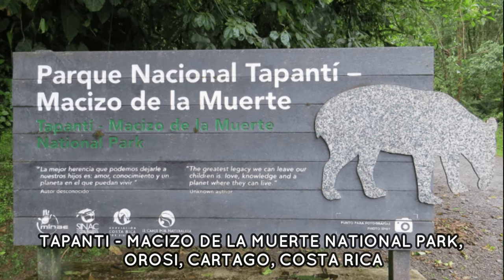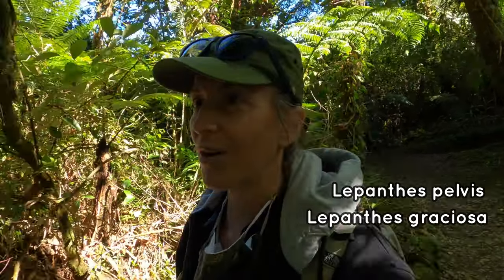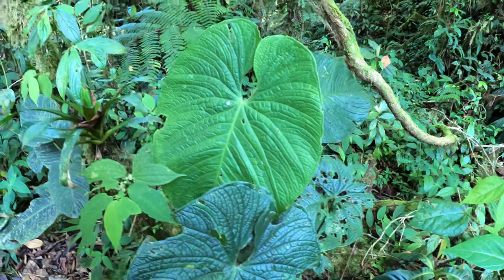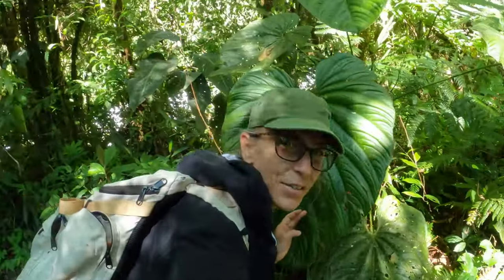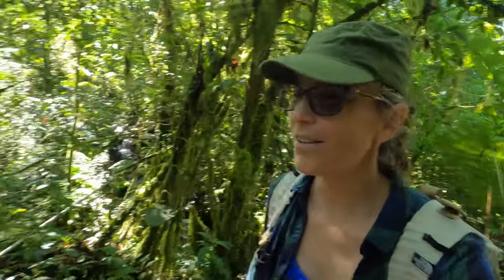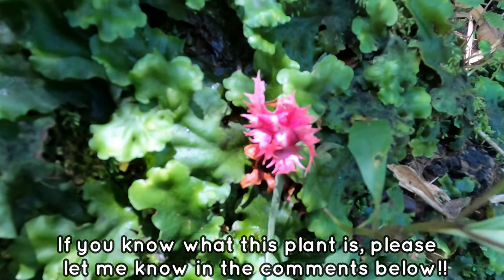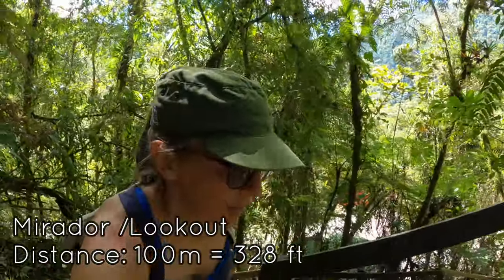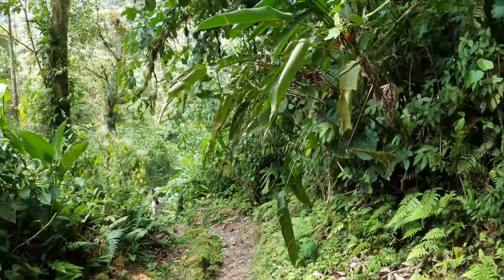Costa Rica's BEST Wild Plant Hike | Tapantí National Park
This one is for the Plant LOVERS out there!! If you have ever wanted to see some spectacular species of Philodendrons and Anthuriums in their natural habitat here in Costa Rica, then this is the video for you!  While Tapanti National Park | Macizo de la Muerte, might be less visited than other parks here in Costa Rica, it has some of the most dramatic backdrops we've ever come across!   This hike through the jungle is by far one of our favourites!!  Come and let yourself be amazed by one of Costa Rica's most incredible National Parks with us.  You can also find more info for Costa Rica's National Parks and buy your tickets online through the SINAC

We provide video editing services for other YouTube creators !

Our gear
GoPro Hero8
GoPro Hero8 bundle
Hi-Tec Ravus Hiking Boots (men)
Hi-Tec Ravus Hiking Boots (women)